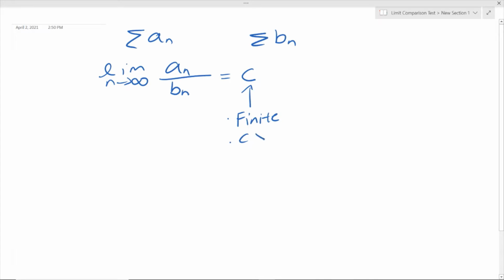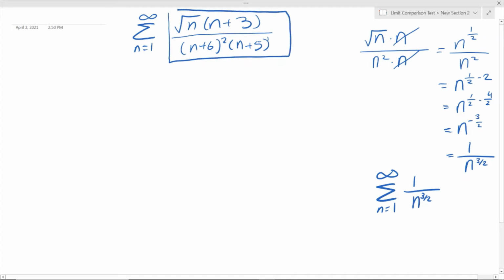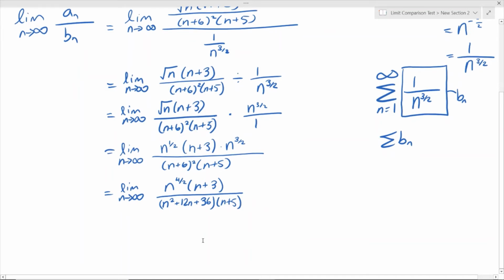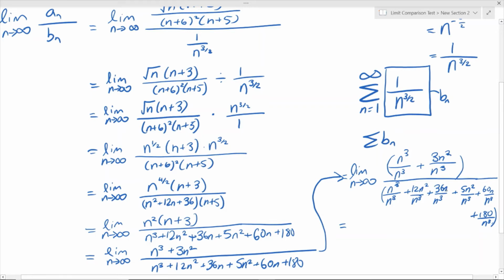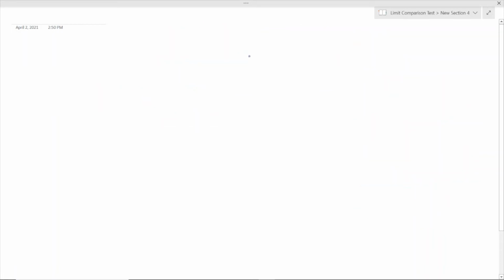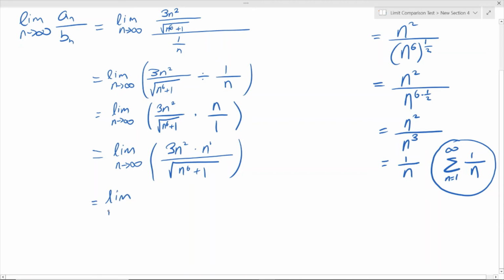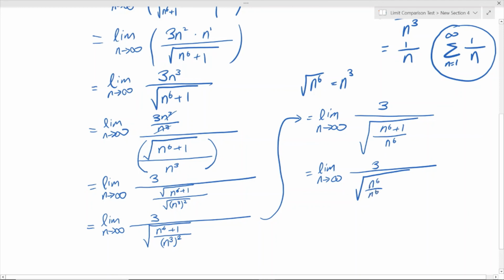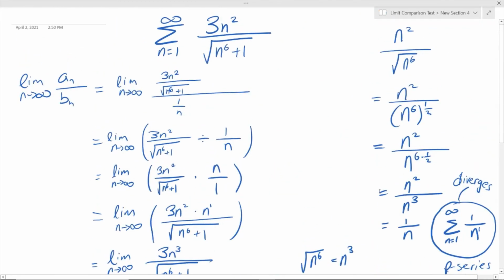Limit Comparison Test - Easy to Follow, Step-by-step Practice Problems and Explanation of Test!